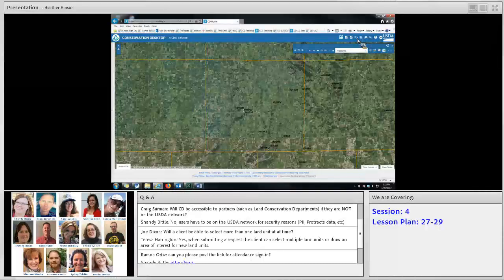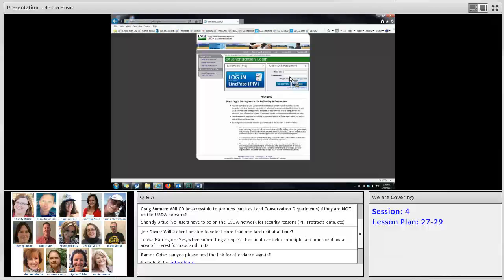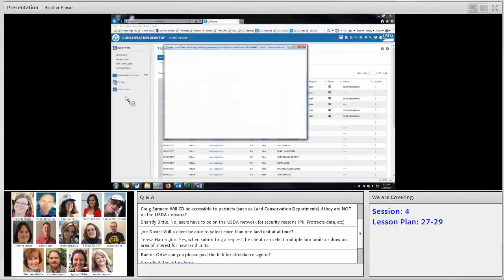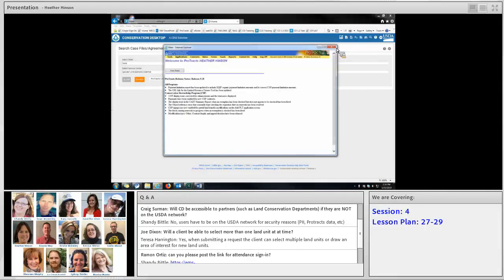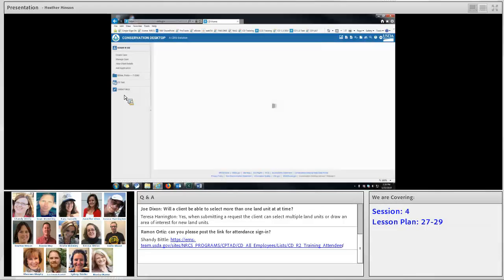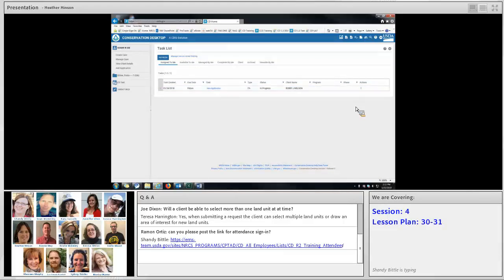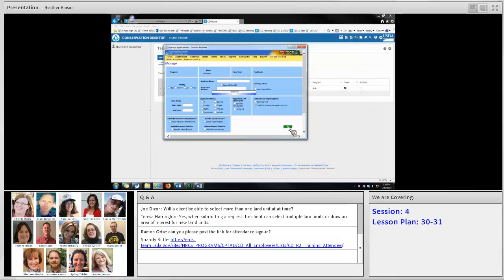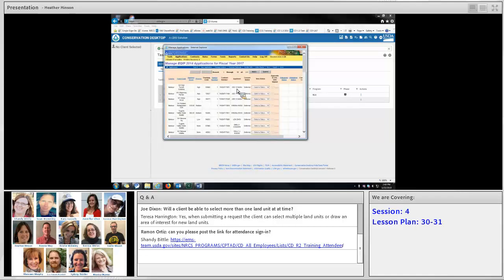Conservation Desktop Version 1 Release 2 National Training Session 4 part 3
Contract obligation- Session 4 pat 3